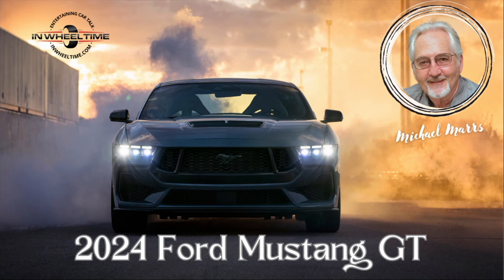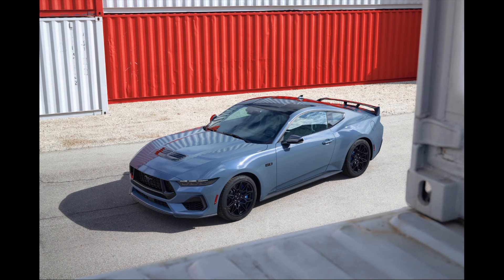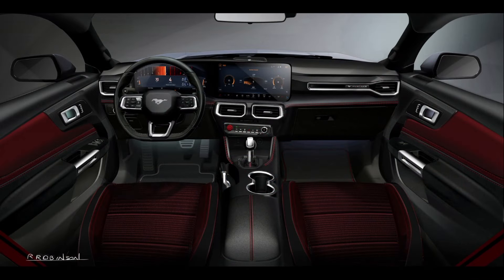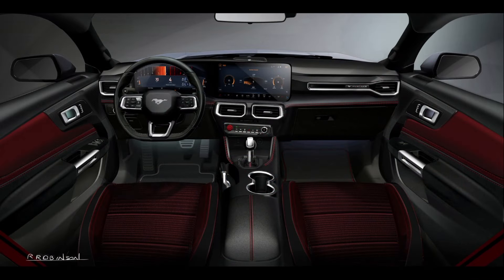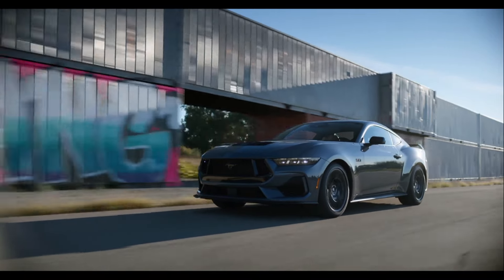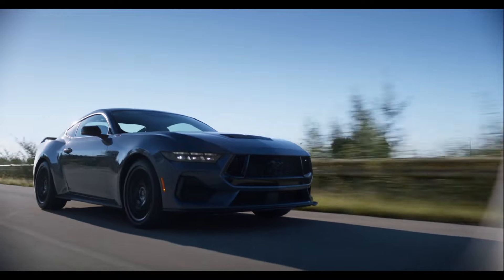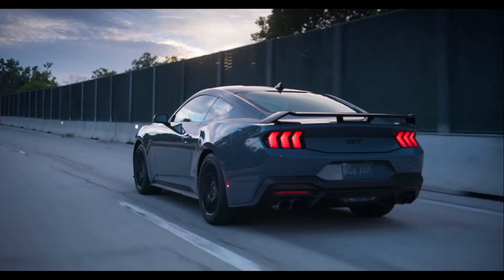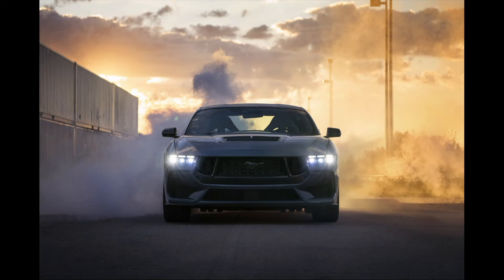In the new car showroom, it is the pony car that started it all - the 2024 Ford Mustang!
Celebrating 60 years, the Ford Mustang is the original pony car that started a new segment in the automotive industry.  A new aftermarket segment and even a new race series for all that followed.

The new 2024 Mustang GT is restyled for 2024 making it a little wider and different front and rear treatments.

This particular model came with the 6-speed manual gear box, the Performance Package and a few other options.
Want more In Wheel Time Car Talk any time?

In Wheel Time Car Talk is now available on iHeart Radio!

where ever you are.
Be sure to subscribe on your favorite podcast provider for the next episode of In Wheel Time Car Talk and check out our live broadcast every Saturday, 8a-11aCT simulcasting on iHeart Radio, YouTube, Facebook, Twitter, Twitch and InWheelTime.com.